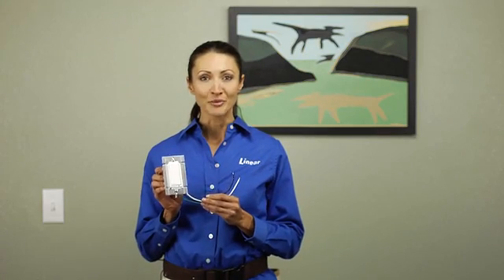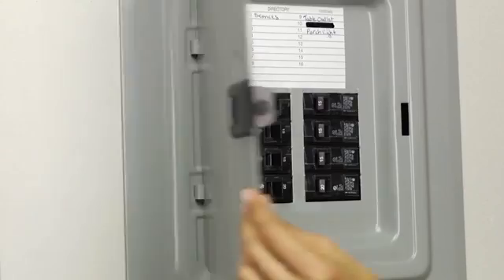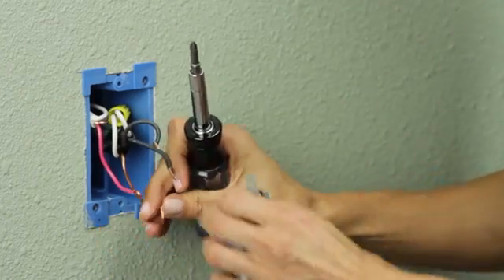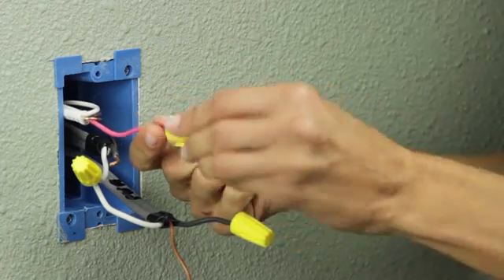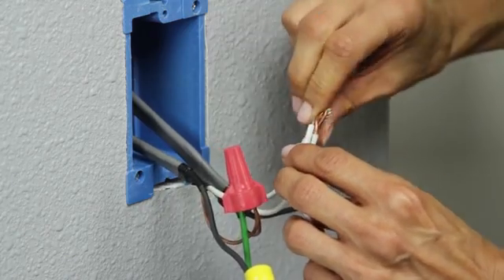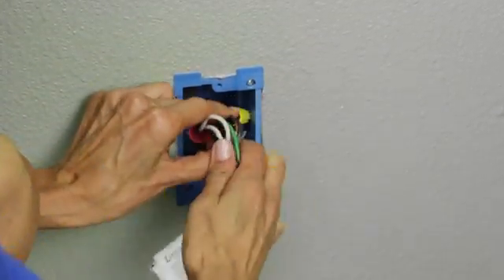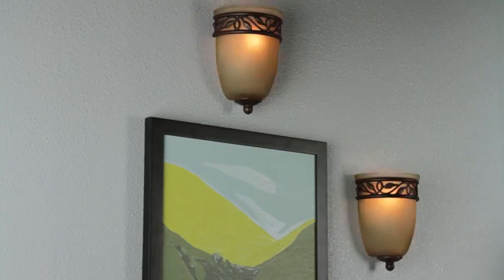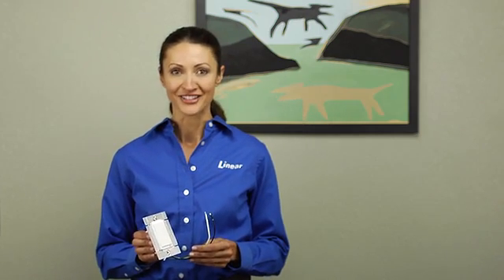Linear WT00Z: Z-Wave 3-Way Wall Mount Dimmer Switch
Linear WT00Z: Z-Wave 3-Way Wall Mount Dimmer Switch Installation Guide